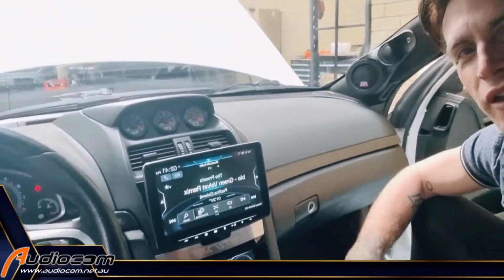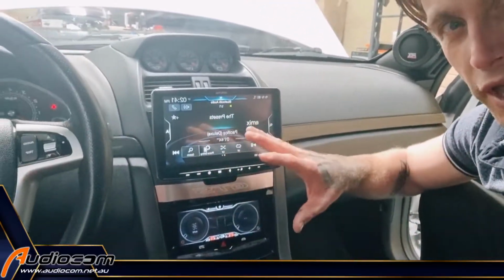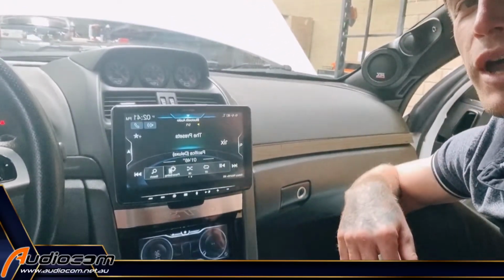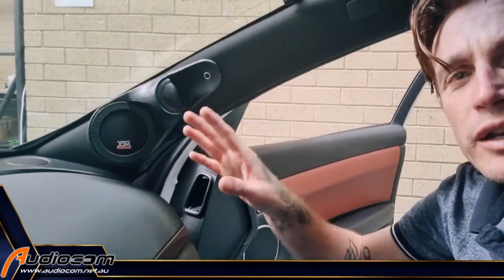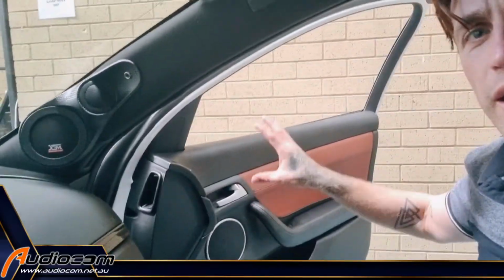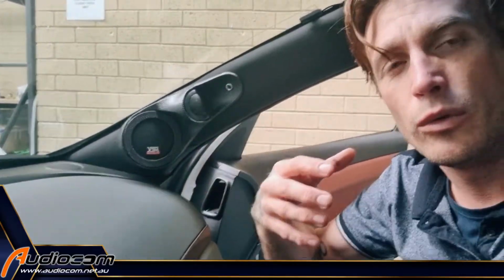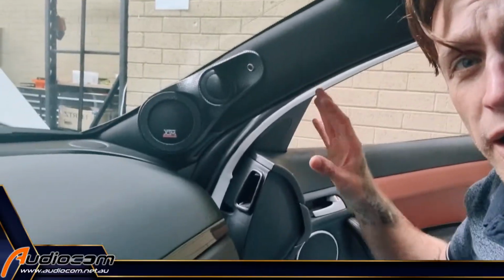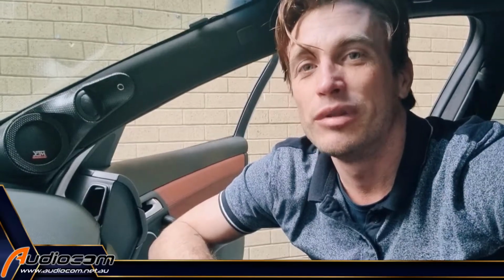Custom MTX Audio speaker install and Alpine 9 inch to Holden Commodore VE2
G'day Australia, I'm Korum E. Check out this custom GlowUp in a Holden VE Commodore with Alpine 9" Multimedia unit and active 3 way MTX Audio speakers built up by our senior tech Adrian at Audiocom Balcatta.
See if we have a pre-listed package specific to your car
Join us on Instagram for images of installed packs. Tag @universalfuze to be featured
For tips, tricks and tech data, visit our tech data
FOR ASSISTANCE WITH YOUR INSTALLATION OR FOR TECHINCAL ADVICE, VISIT YOUR LOCAL CAR AUDIO MASTERS STORE. WITH OVER 80 LOCATIONS AUSTRALIA WIDE, THERE'S ONE NEAR YOU!